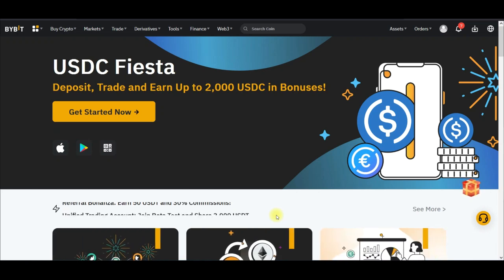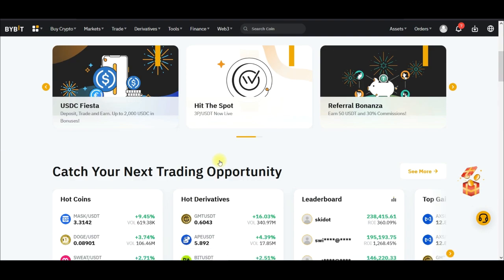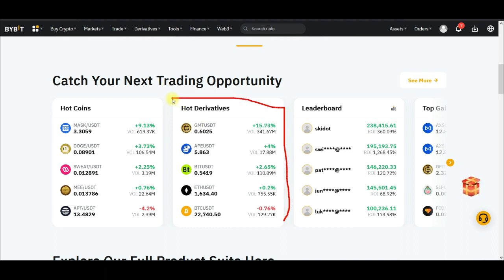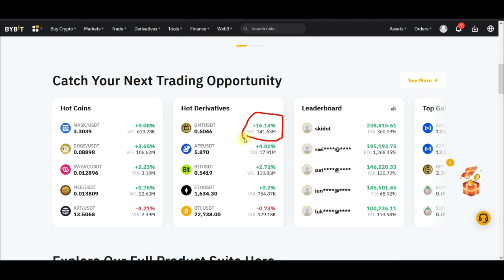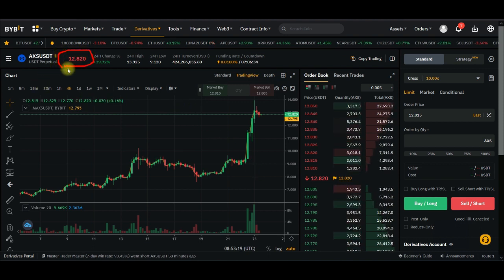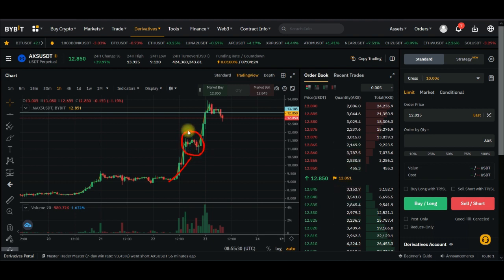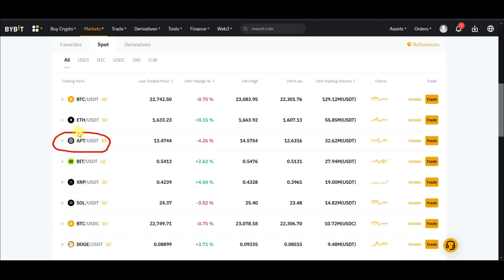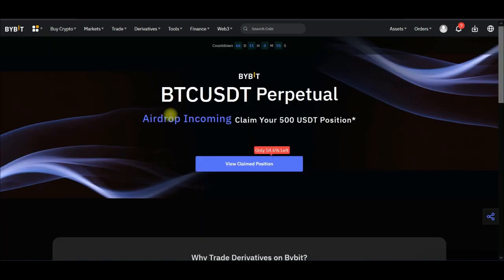How To Make Money Trading on Bybit || Trading Tips for Beginners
🔥𝗦𝗜𝗚𝗡 𝗨𝗣 𝗙𝗢𝗥 𝗧𝗥𝗔𝗗𝗜𝗡𝗚𝗩𝗜𝗘𝗪 𝗔𝗖𝗖𝗢𝗨𝗡𝗧👉🏿 ✅SIGN UP FOR A BYBIT ACCOUNT👇👇
Bybit is quickly becoming one of the most popular cryptocurrency derivatives exchanges in the market and the tips in this video is to help you make lots of money trading on the Bybit exchange

USEFUL LINKS👇👇
BITGET VIDEO TUTORIALS

1. BINANCE➤➤ Referal Code 20539573

00:00 Intro
01:30 Sign up for a Bybit account
02:03 How to know a coin that will pump to the up side
03:56 Tips for beginners traders
05:14 How to use Bybit top gainers list
07:03 Doing basic technical analysis
10:17 How to sort coins to trade on Bybit
11:05 Selecting coins to trade
12:00 How to claim Bybit airdrob

✅✅BITCOIN👉 1KuFN1644uXvHECLR7UV3X2RgYfrR8woR1

✅✅Ethereum👉 0x139c05ba1bD30D79e964f9F160f681b79C1bD0f1